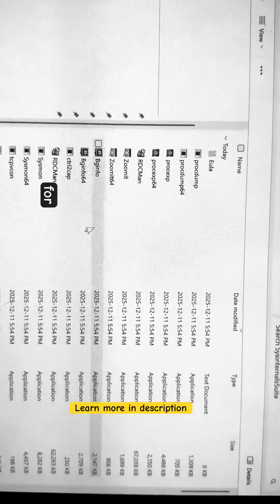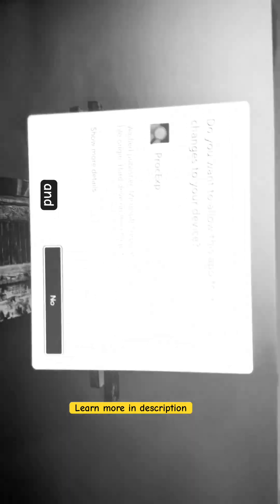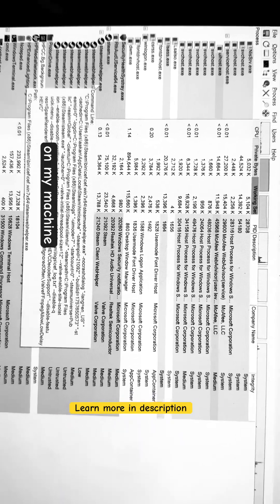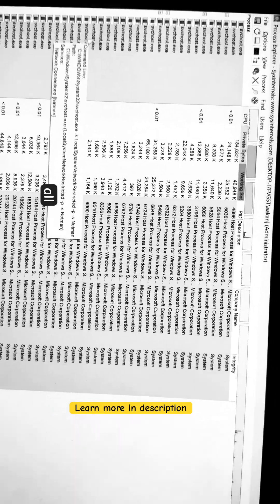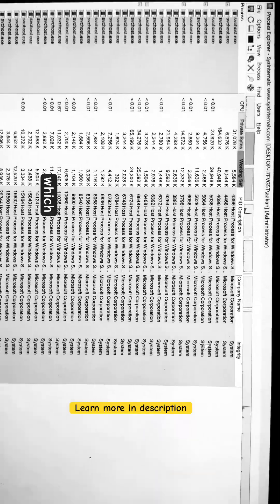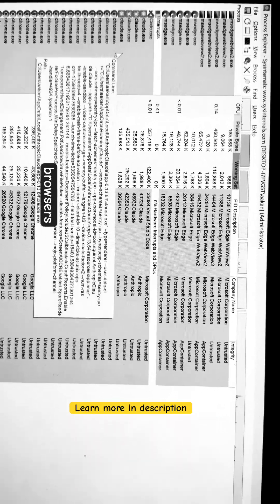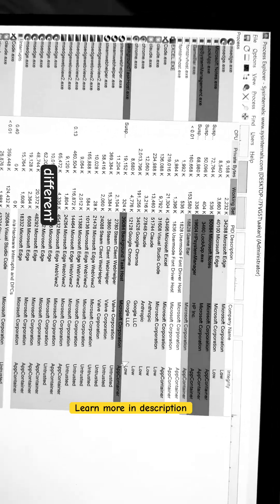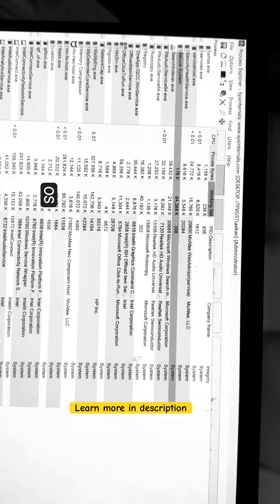Lab 1 : Windows Integrity Levels explained in 30 seconds! CISSP prep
Ever wondered how Windows protects you even when malware runs in your browser?
In this short CISSP-focused demo, I show you how to visually see Windows security architecture using Process Explorer (Sysinternals).

You’ll learn:

-- What Integrity Levels really are

-- Why browser tabs run in Low Integrity

-- How Windows isolates apps for safety

The exact setting that prevents malware from damaging your system

This is Lab 1 from my CISSP  series — simple, visual, and easy to understand for beginners and experts alike.

If you're studying for CISSP, CEH, Security+, or just love cybersecurity, this one’s for you. 🔥

Tools used: Process Explorer (Sysinternals), Windows 10/11
Concepts covered: MIC, Least Privilege,, OS Security Kernel

Always vet information and links before clicking :)